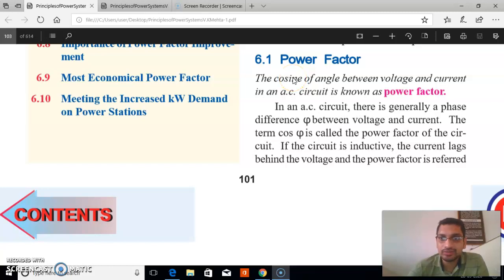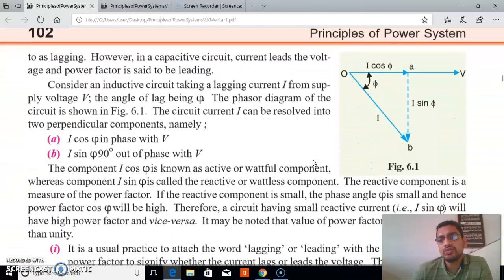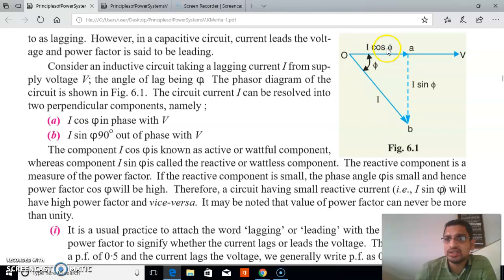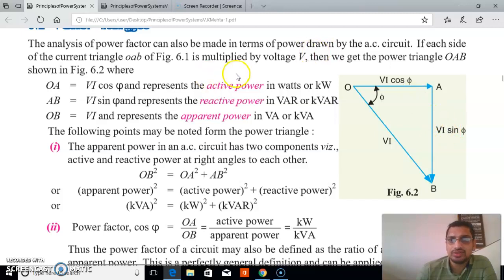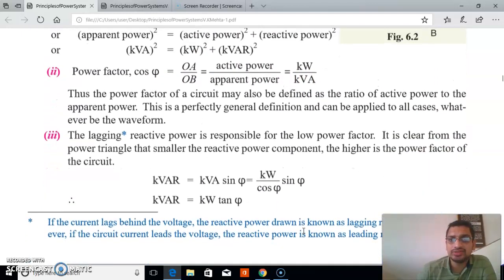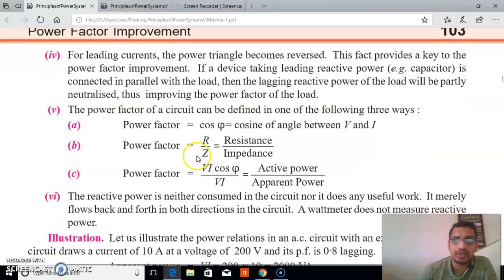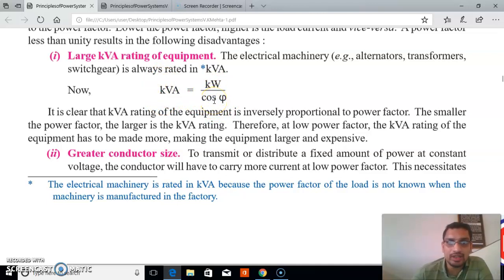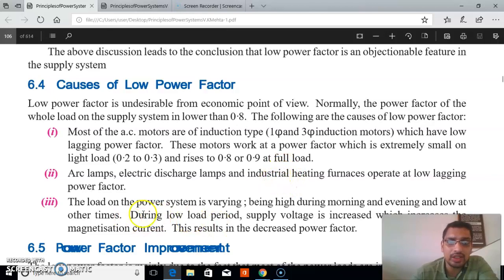Power factor -part 1